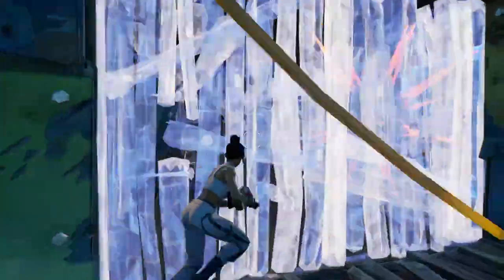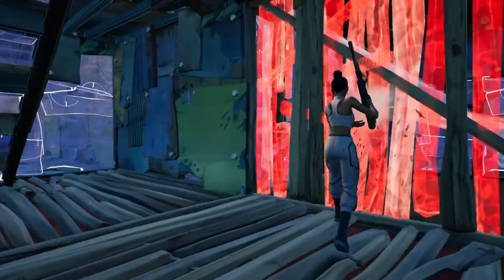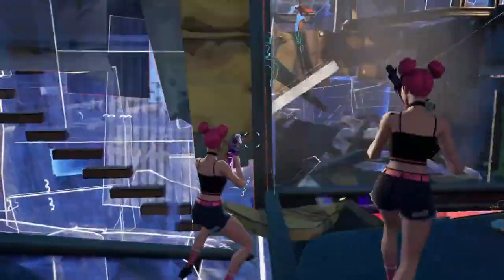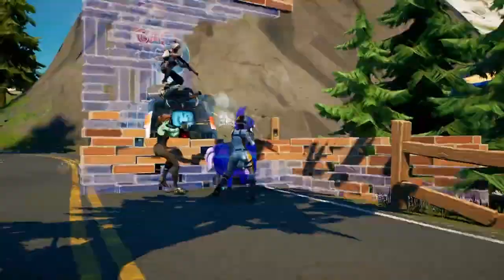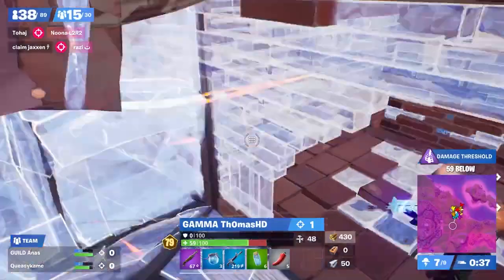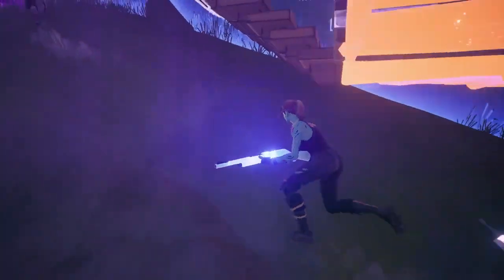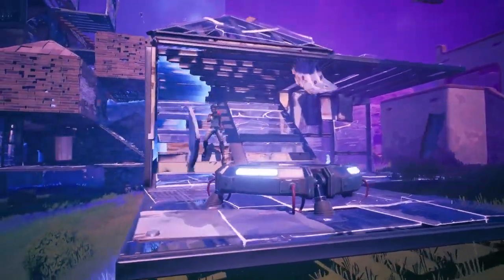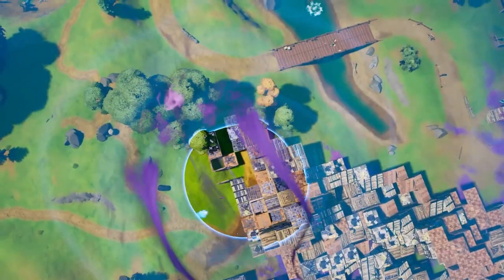FNCS Analyst Loot Pool Changes Fortnite Competitive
Important changes to competitive loot pool ahead
These modifications will only affect competitive game modes. Popular Fortnite caster and analyst Arten “Ballatw” Esa confirmed the news in a ...